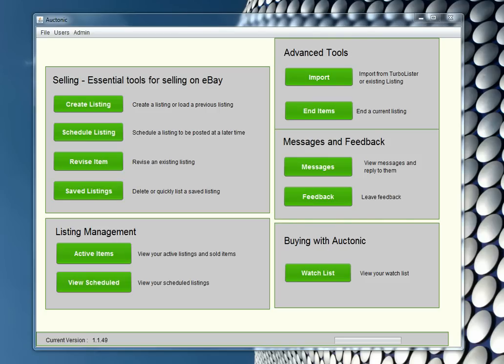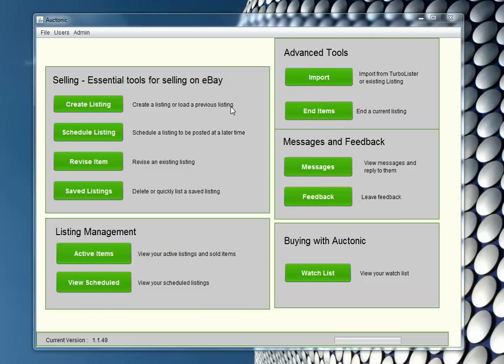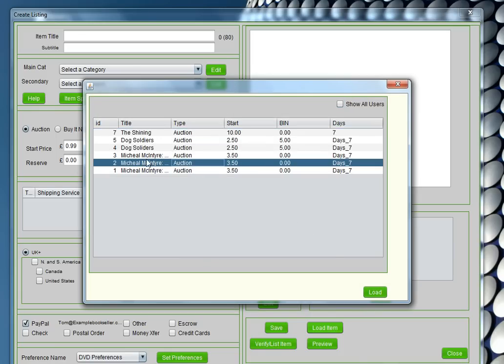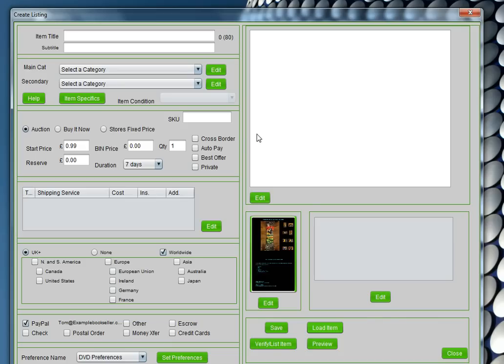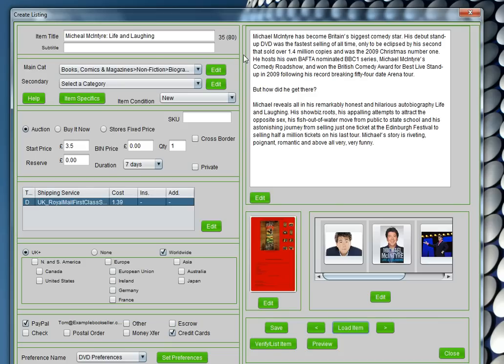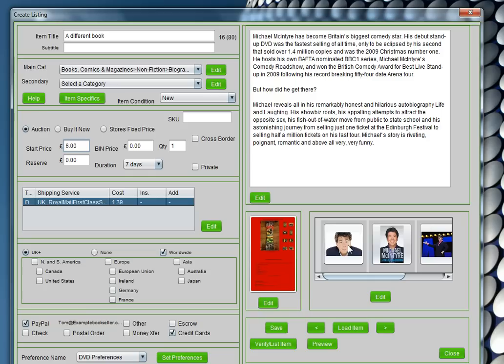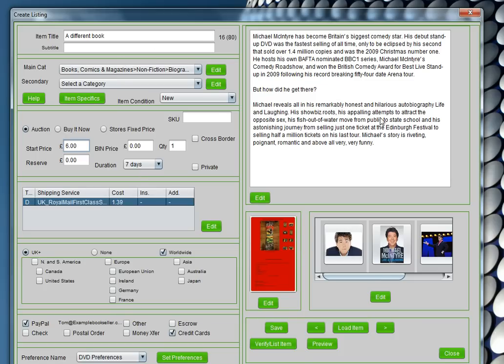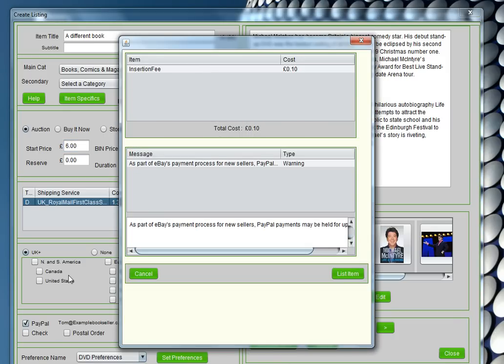Using Auctonic to create listings in volume and at speed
Auctonic is one of the world's fastest growing auction management tools. This video is a guide to creating similar listings, in volume and at speed.